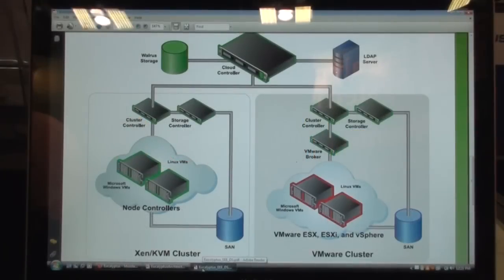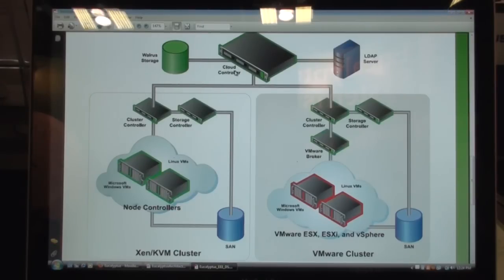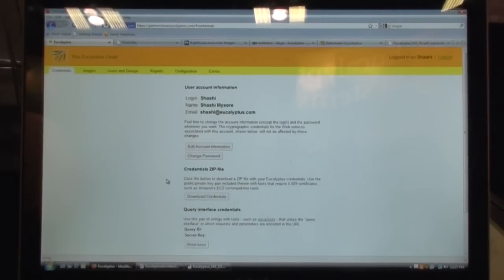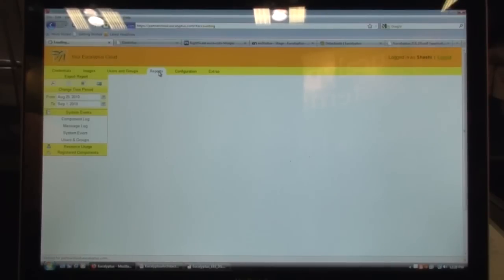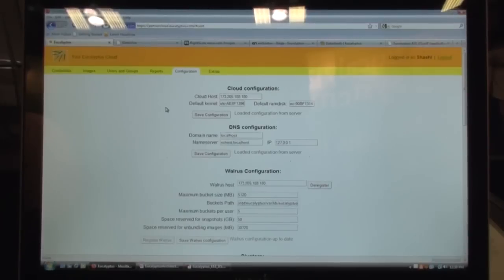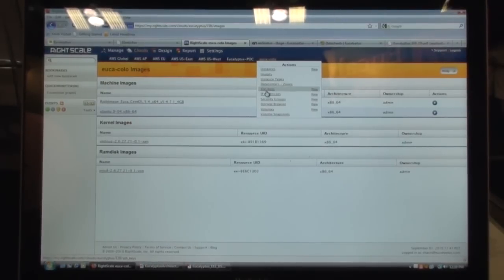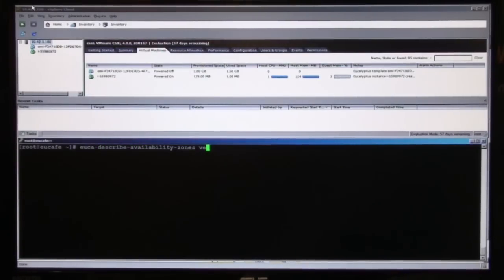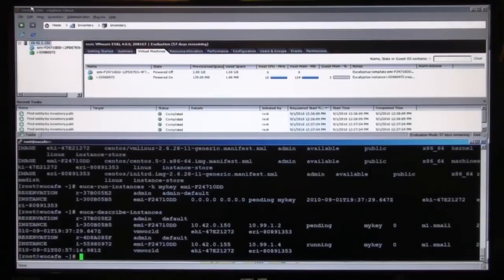Eucalyptus 2.0 Demo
A demo of Eucalyptus 2.0.